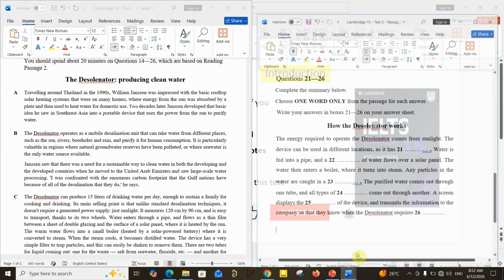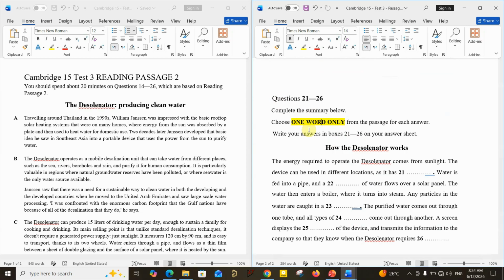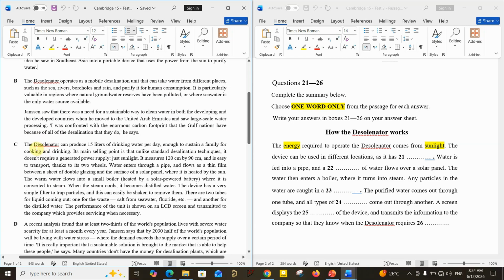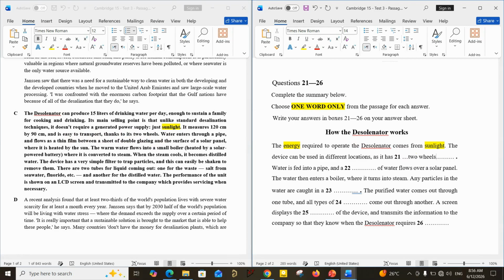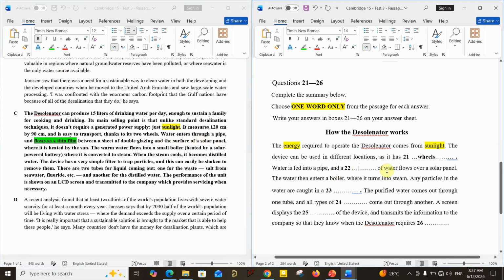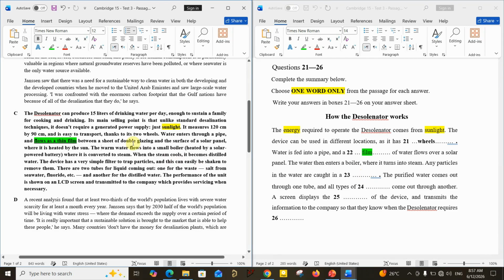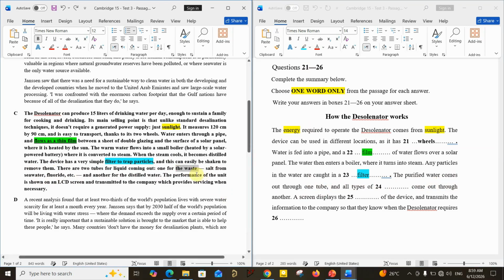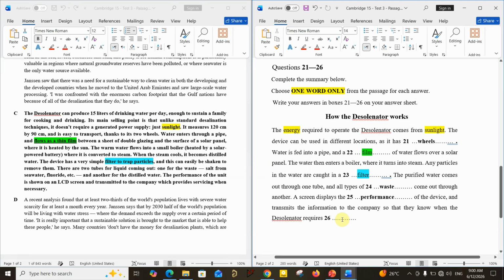IELTS Reading Cambridge 15 Test 3 Passage 2 Part 2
Hello World!
In this video I'll show you some tips and tricks about how you can deal with the IELTS Reading Test. We're going to solve Summary Completion question type from the Cambridge IELTS book 15 test 3 passage 2.